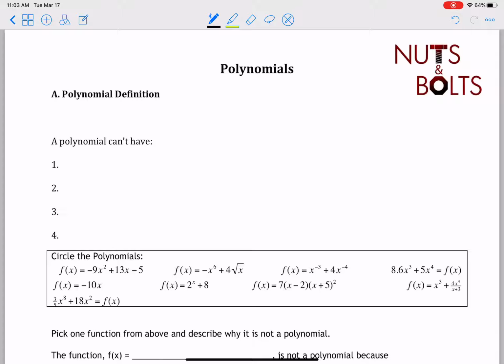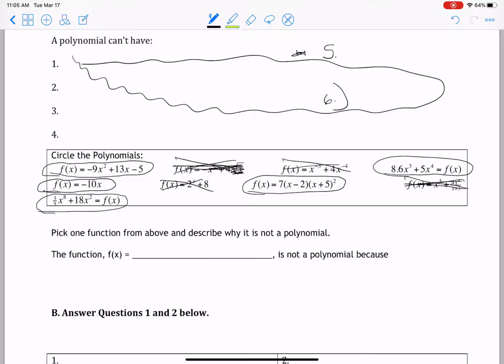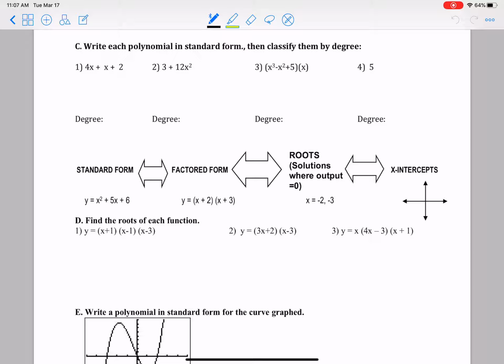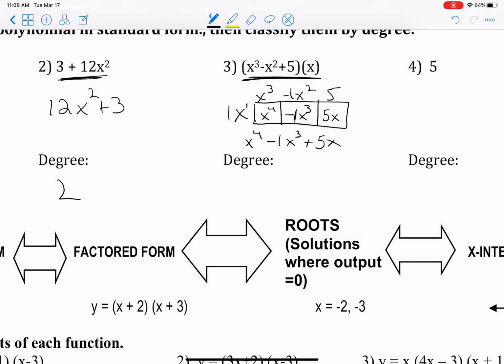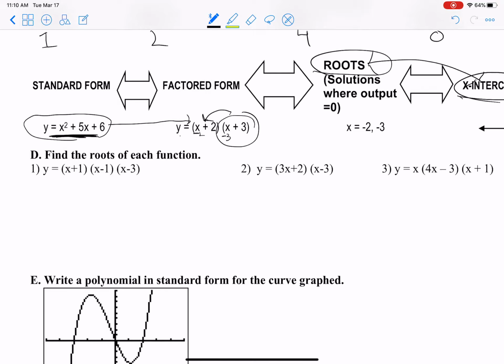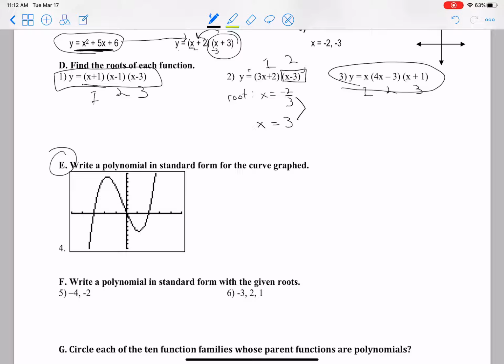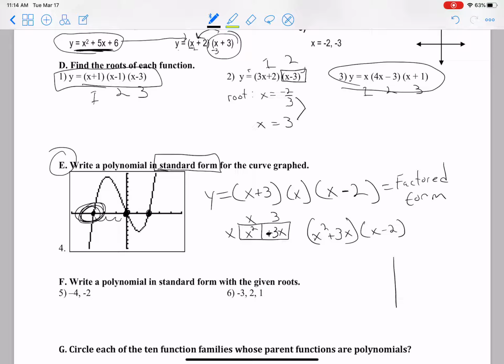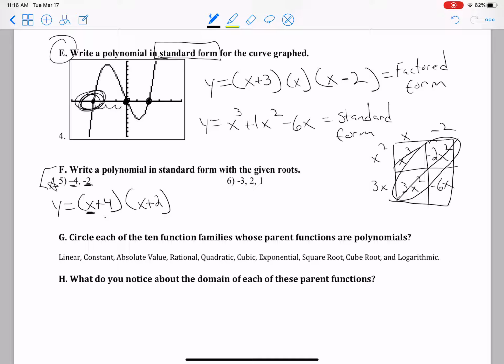Polynomial Basics HW Selected Answers